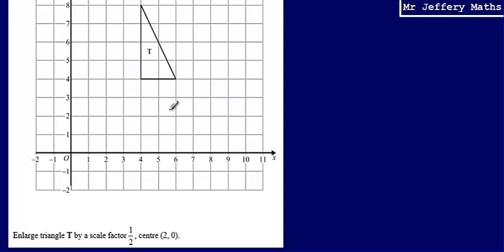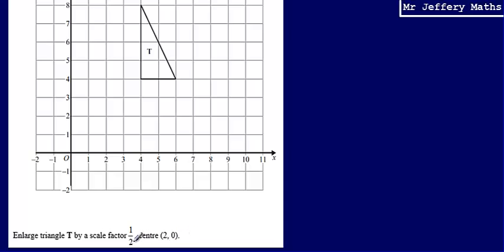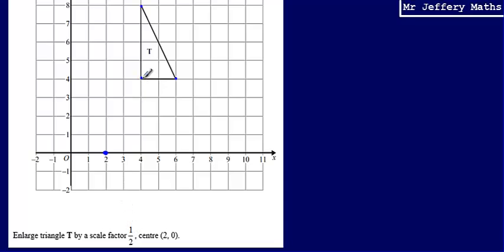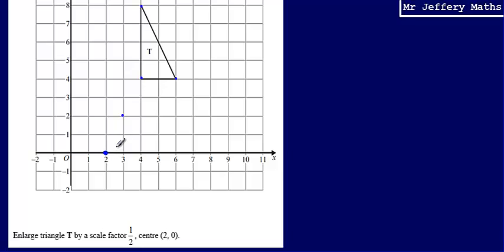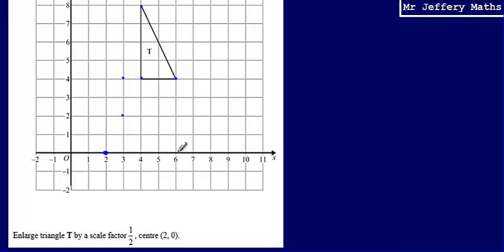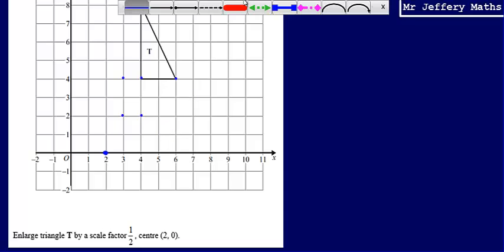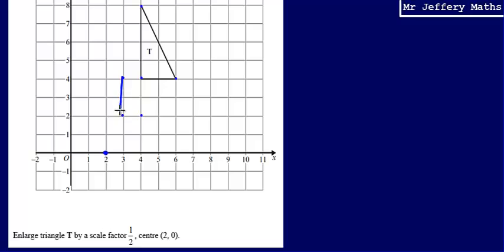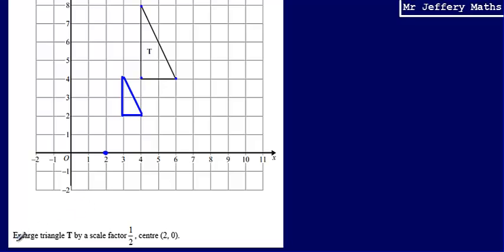Enlargement (GCSE Maths - Edexcel Practice Tests Set 2 - 1H - Question 10)